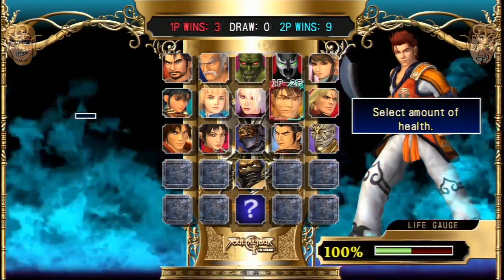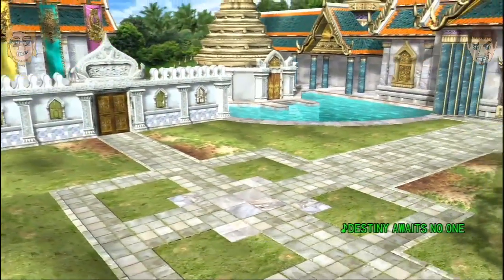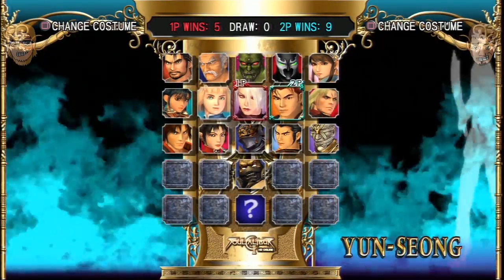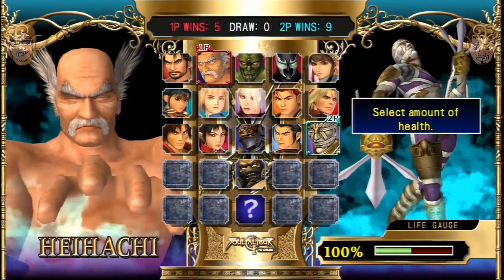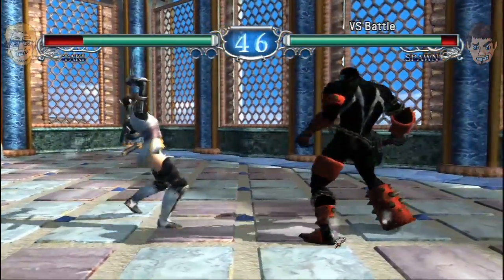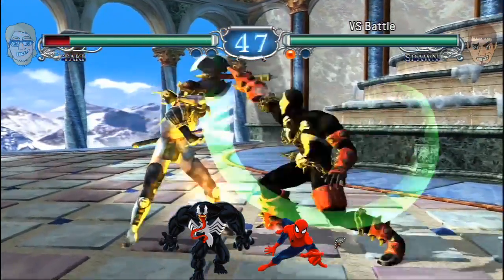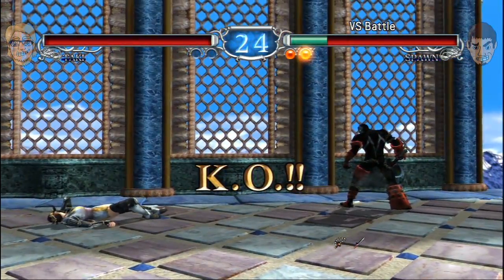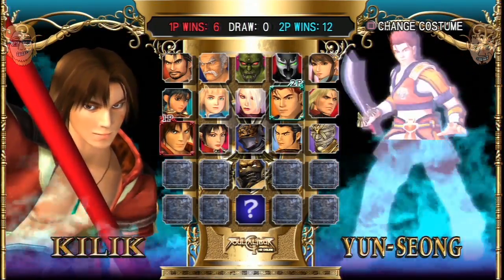TSG Try Out -SoulCalibur 2 HD - Ep. 2: Who's the next guest fighter?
Welcome to TooStupidGamerz!

Welcome to another thrilling episode of Soul Calibur 2 HD Online!
Today Zero and Nanners will continue to beat each other about the head until one is either squirming on the floor begging for his mommy, or until one of them rage quits in a show of salty glory!
Zero and Nanners also talk about potential guest fighters entering the fray.
Which fighter do they propose?
Which fighters would you like to see in this game?
Find out in today's episode!

• OC ReMix #98: Legend of Zelda: A Link to the Past 'Dark World' [Dark World] by AmIEviL